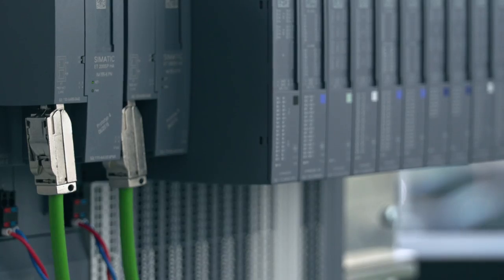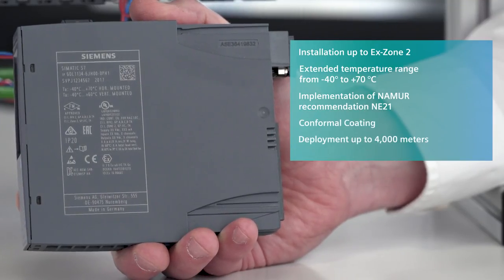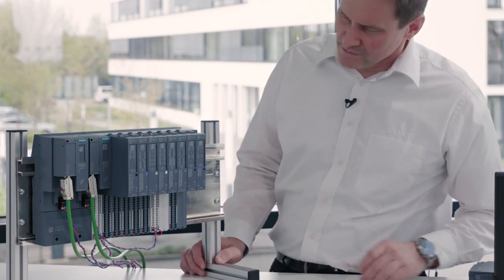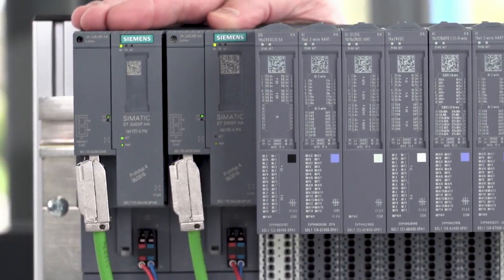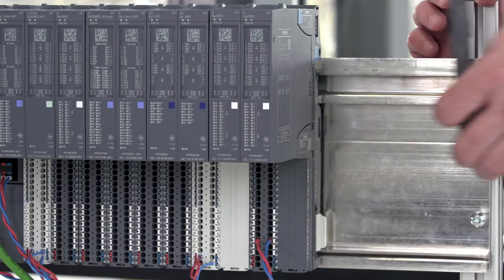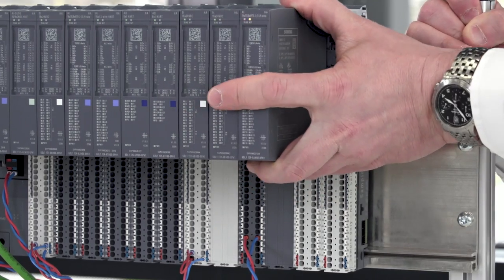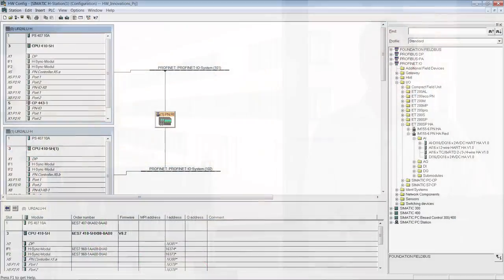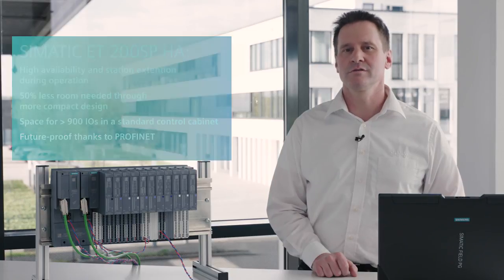SIMATIC ET 200SP HA - the scalable I/O system for the process industry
The distributed I/O system SIMATIC ET 200SP HA is perfectly suited for the requirements of the process industry. Special characteristics are the compact design, flexible connection possibilities, and high system availability due to redundant PROFINET connections.